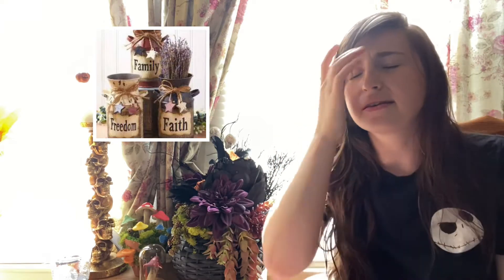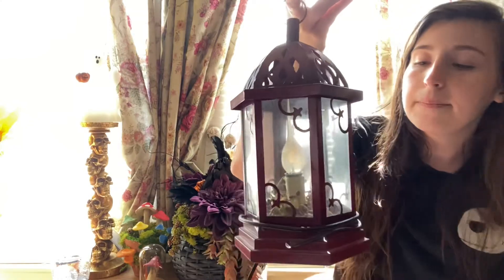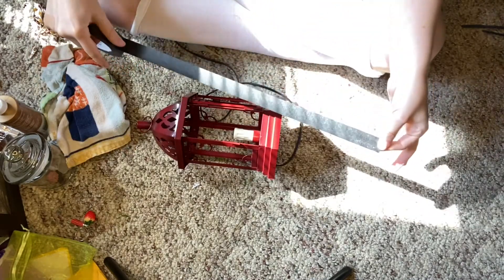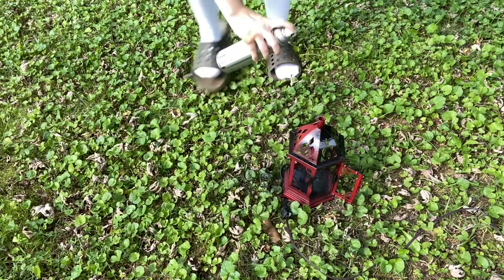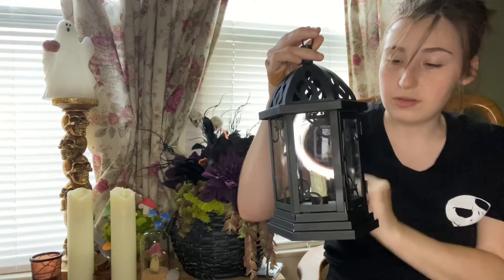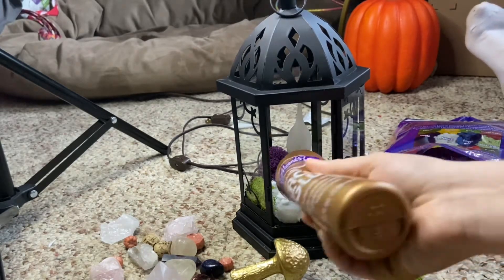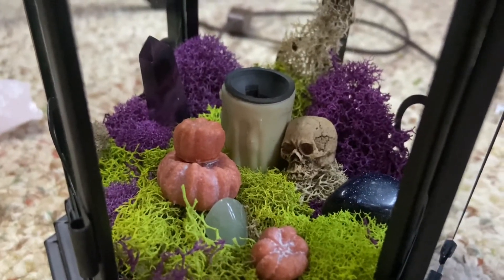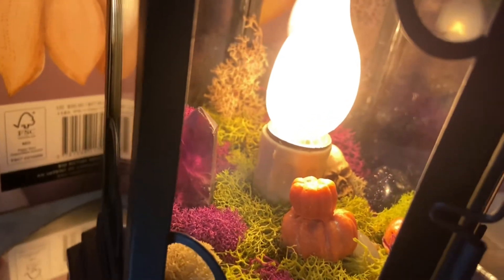Turning Primitive Junk Spooky || Thrift Flip || Get Crafty with Me 🎃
This project is thanks to my mother no longer wanting this lantern  and  my hyper fixation on crafts right now!

And now back to Arthur…….

Notes: I make this videos in IMovie so don’t come for my quality. I don’t have the means for good editing software at the moment or a camera that isn’t an IPhone.

The music in this video is bought off Apple Music. Not sure that is a proper method of adding music to a video then uploading said music but here it is!

Also nothing against *most* primitive decor it’s just not my style and it is literally all that is available in my area which isn’t very helpful for me 😅